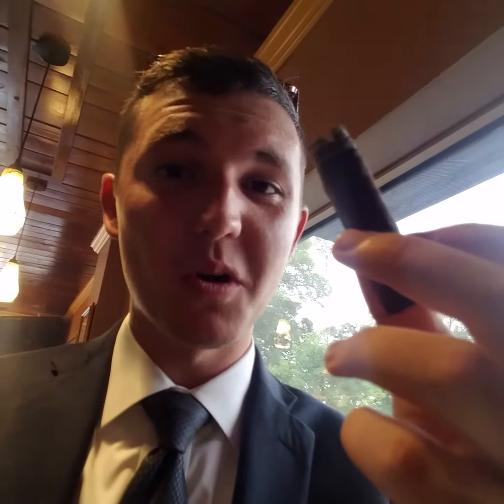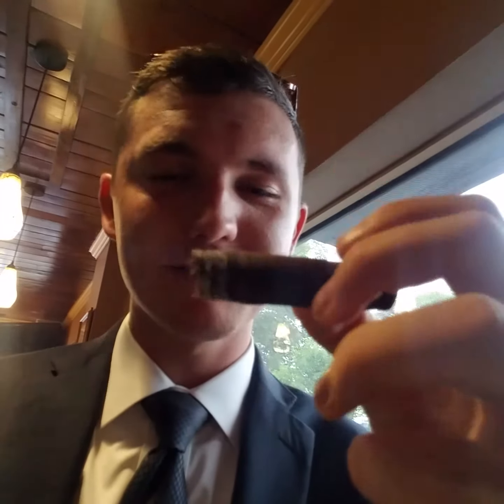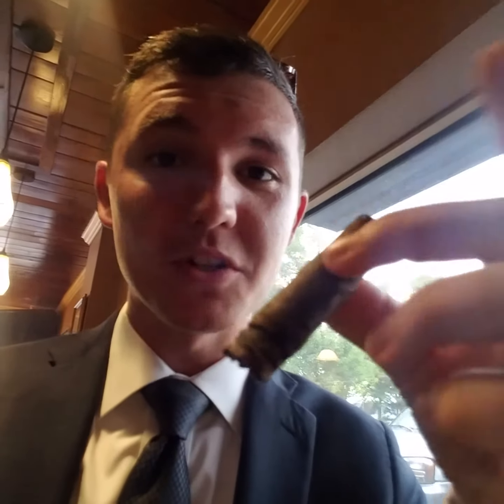Padron 1964 Pyramid Maduro - Go-To Reviews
The Padron 1964 Pyramid is an absolutely eloquent cigar. It's complex, beautiful, and worthy of its legendary status in the cigar world. Throughout, the cigar will have notable changes three to four times. You will get flavors of black coffee, baker's chocolate, almonds, sweet Cedar, slight pepper, leather, and just the slightest floral notes near the end. The cigar would be worthy of a full review hands down. This is definitely in my top five, and I would give it a rating of 95. Do yourself a favor and pick up a Padron 1964 Pyramid Maduro. You will not be disappointed.